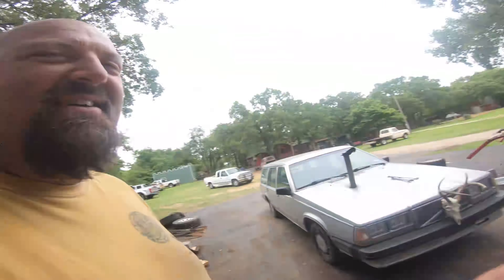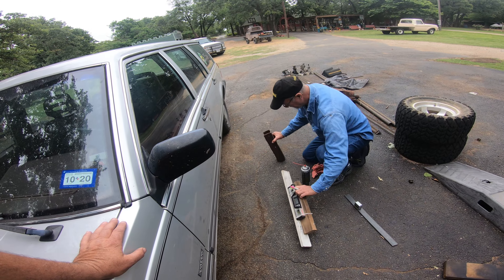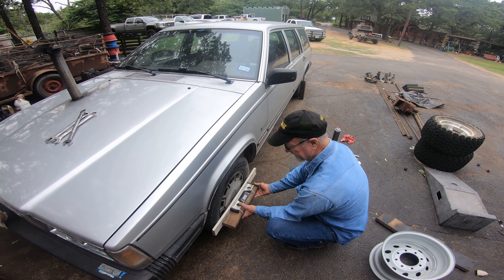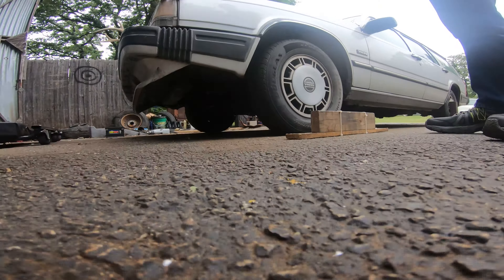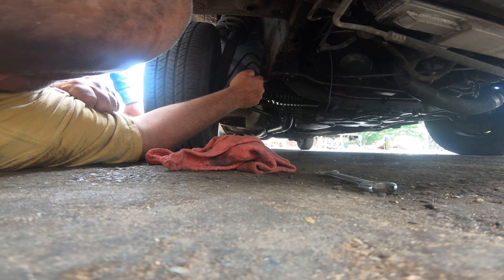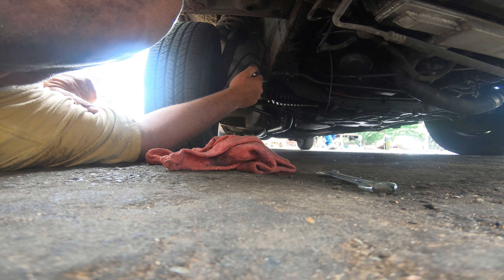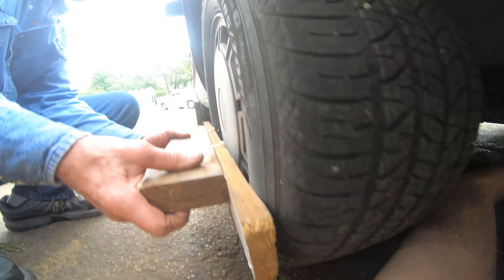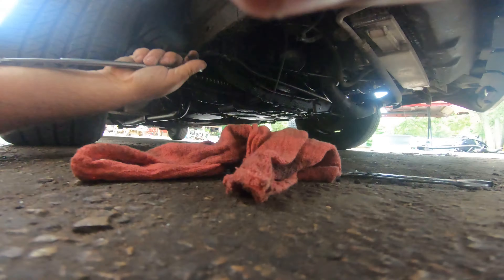Driveway Front End Alignment........Aligning the Volvo No Shop Can Get Right.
Our friend Kent came over to help do a driveway alignment on our 1985 Volvo station wagon. Have taken it to three different alignment shops locally and no one can prevent it from pulling to the right like crazy. Quick little trick he used got it driving much better.